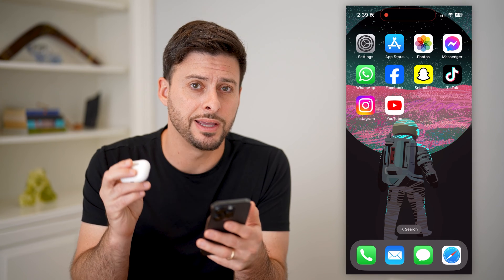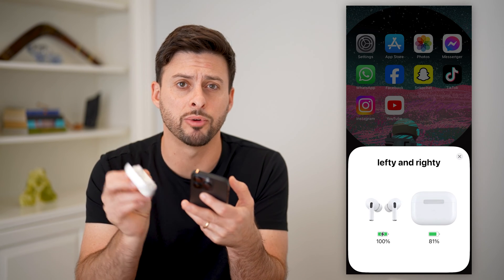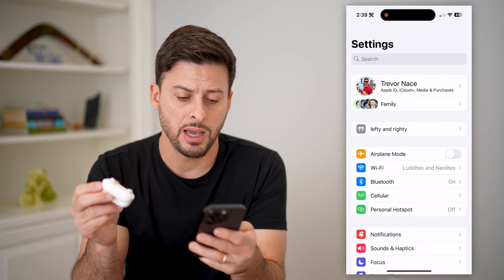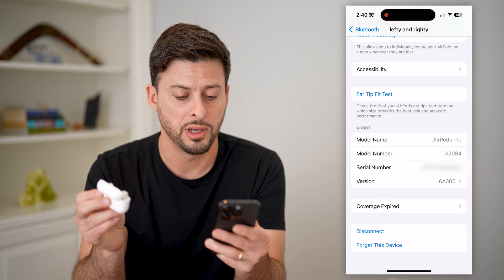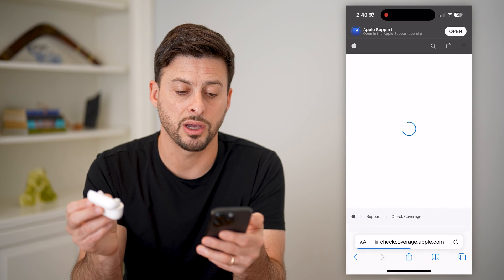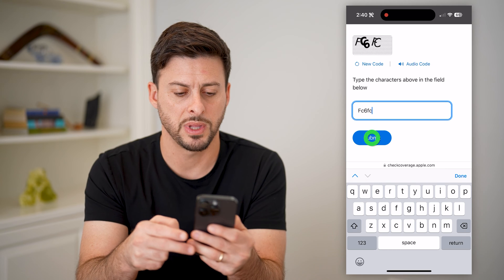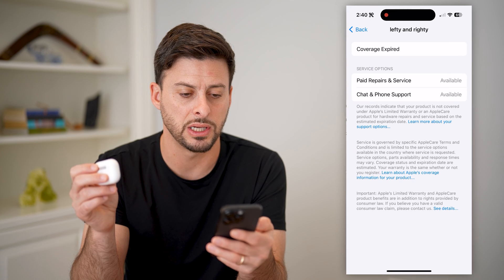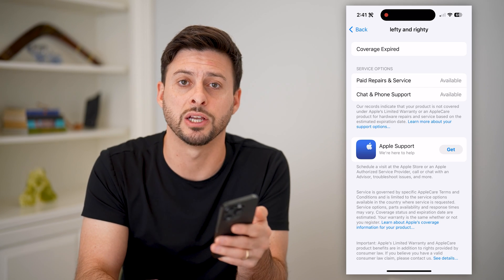How To Check AirPods Serial Number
Here are some ways you can see your AirPods or AirPods Pro serial number, even if you don't have them on you right now.